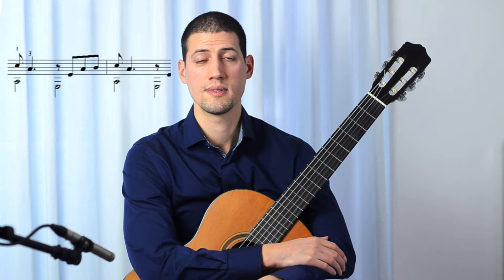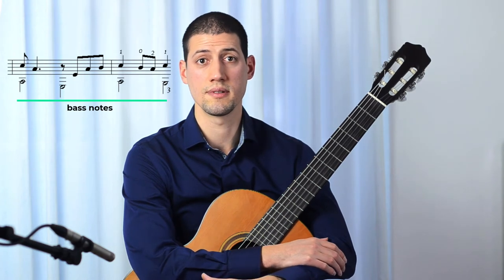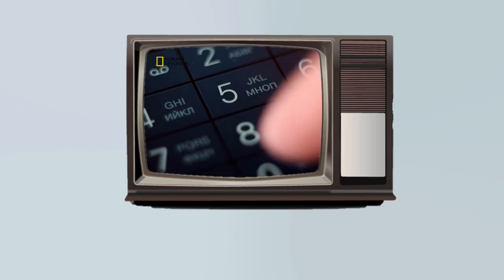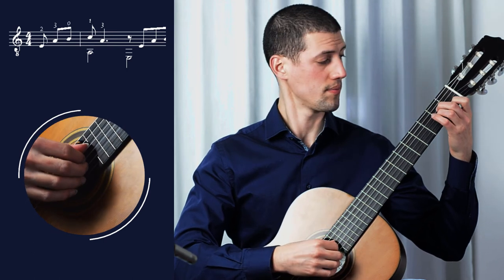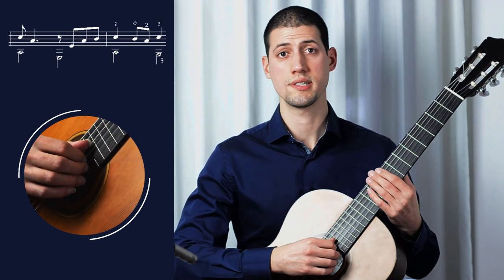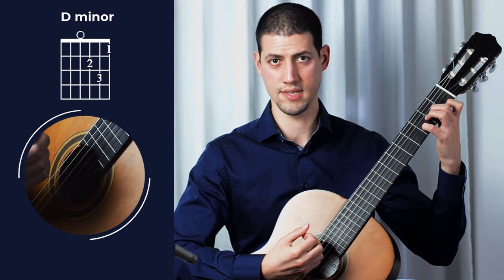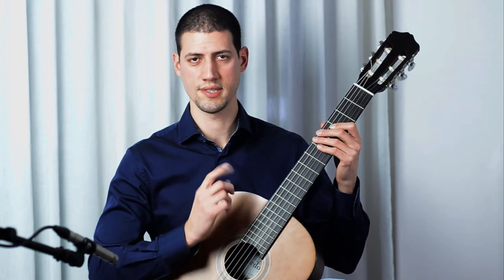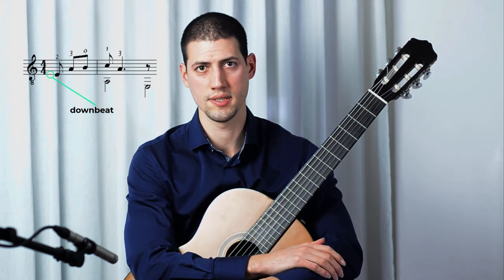Bella Ciao (easy): tips to learn & memorize new music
"Bella Ciao", quite famous tune after the release of the TV series "La Casa de Papel" is now arranged for classical guitar beginners.

Originally, "Alla mattina appena alzata" (As soon as you stand up in the morning – free traslation), better know as Bella Ciao, is a folk song that appeared within the protests of the rice fields workers against working conditions in the late 19th century. The text was later modified and used during the political crisis of the Second World War, in Italy called “Liberazione”, in which Italian partisans fought against nazi-fascist forces to end the German ocupation.

This arrangement was made very simple so you can start your guitar journey playing something fun and exciting. This video is also a tutorial to introduce you some tips on starting to learn new music, specially when dealing with a polyphonic work (multiple voices). I also address another important matter that I often get asked about - the memorization of new music.

Content of the video:
00:00 "Bella Ciao" - performance
00:37 Introduction
01:13 How to Start Learning a New Piece
02:38 Structure and Memorization with Chords
06:02 How to Play Upbeat Melodies

🎸GUITAR LESSONS: UniGuitar is accepting new students on its Online Classical Guitar Academy.